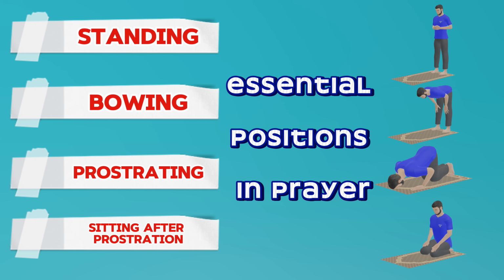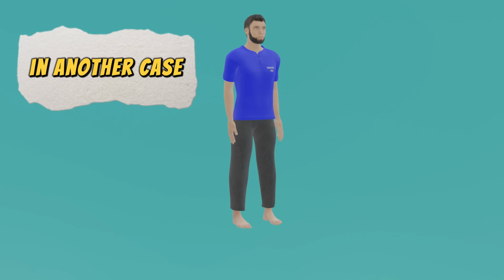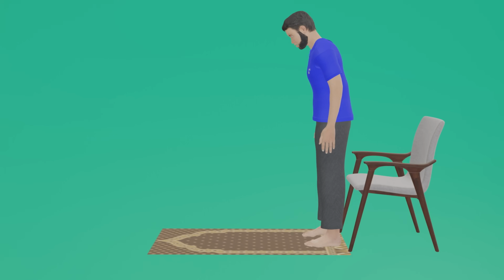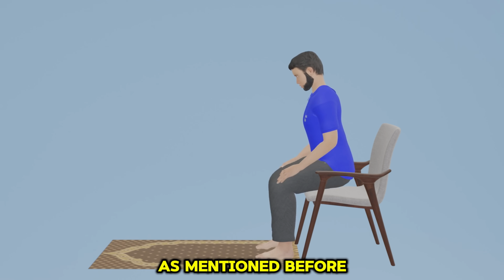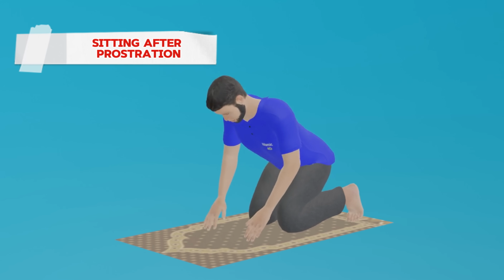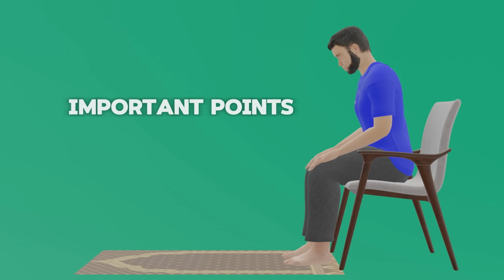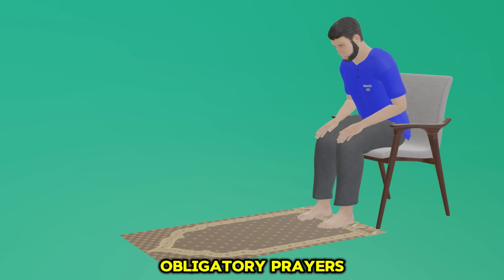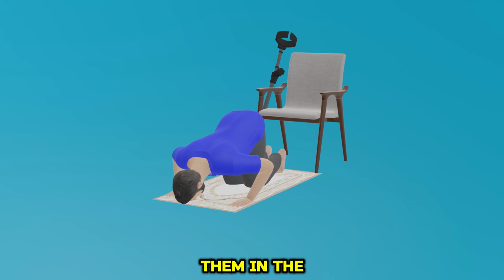How to Pray on a Chair – Full Guide for Salah while Sitting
How to Pray Fully or partial Sitting on a Chair for Medical Reasons or old age Muslims whom can`t pray while standing.

How to Pray on chair - Full Guide for Salah while sitting
Learn how to pray while sitting on a chair due to medical reasons. This tutorial provides step-by-step guidance for those unable to sit for health purposes. Follow along and perform your Salah comfortably.

how to pray in islam prayer/salah on chair or in the ground.
easy way and step by step guide is full instructions for beginners or any muslim forget something in his pray and if you want check about your pray you may need to see this video

Praying on a chair tutorial for health concerns
Performing Salah Fajr, dhuhr, asr, maghrib or isha prayer on a chair

 asking from Allahu forgiveness if i forget something .

we hope to enjoy and help you

how to pray on a chair due medical inability
how to pray asr and maghrib together
how to pray in arabic
asr prayer for beginners
fajr prayer for beginners
how to pray isha
dhuhr prayer for beginners
how to pray sunnah prayer
how to pray asr
fajr prayer
how to pray 4 rakat
4 rakat